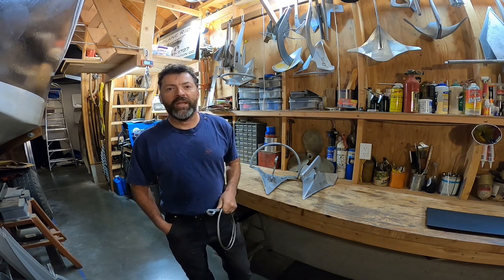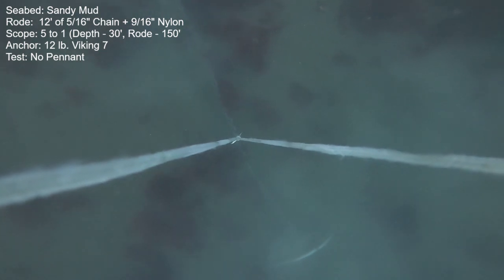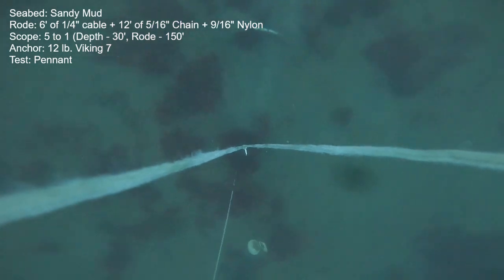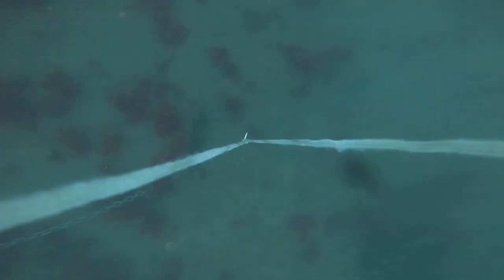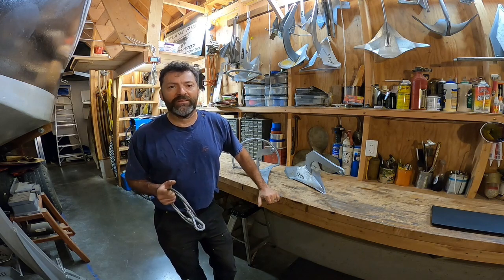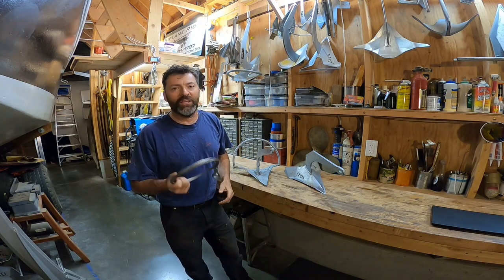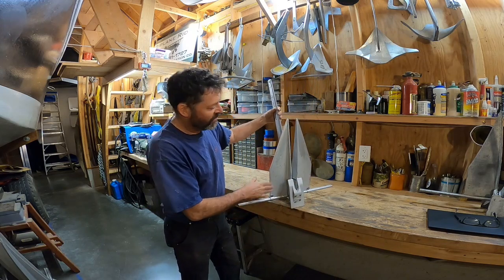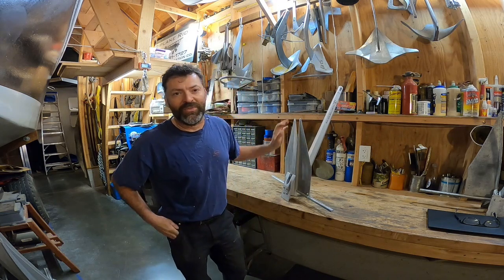Anchor Testing With Cable Pennant. Anchor Video # 111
A 6 foot section of 1/4 inch wire rope was installed between the anchor and chain in order to test the theory that a "thin" rode might allow an anchor to bury more deeply and therefore generate more holding power.